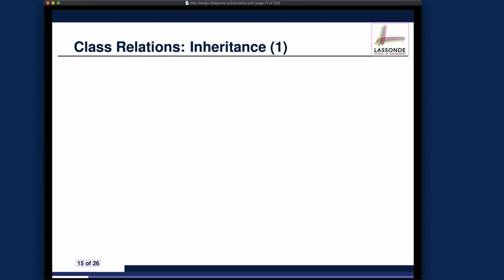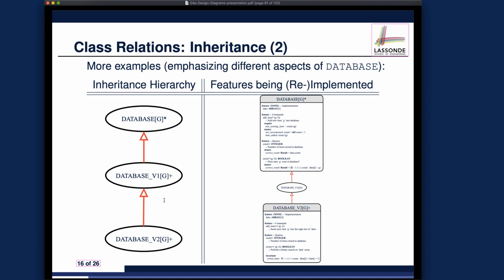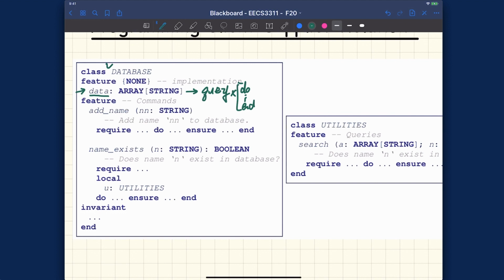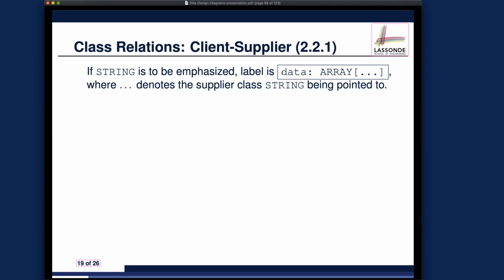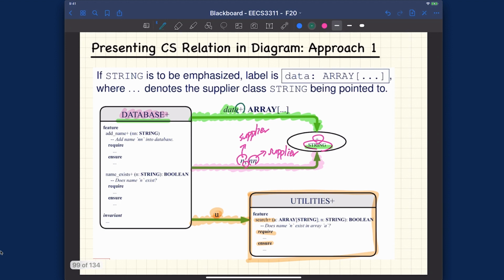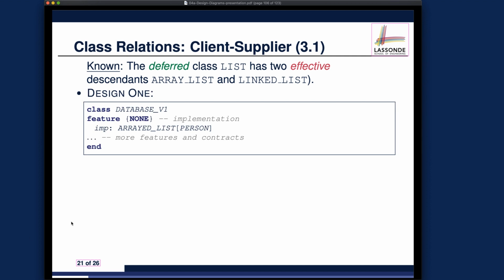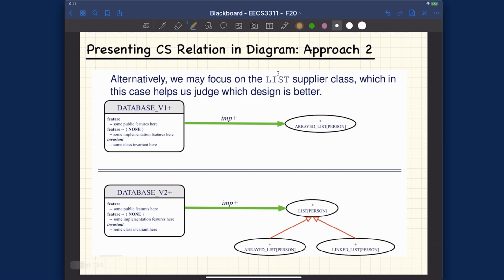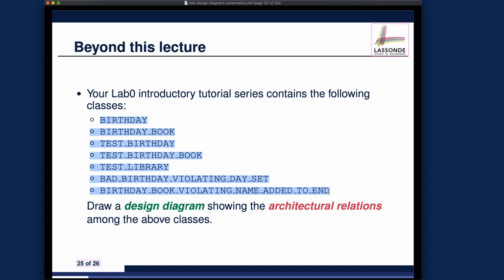[HD] EECS3311 F20 Lecture 4a Part 1b - Design Diagrams (Inheritance vs. Client-Supplier Relations)